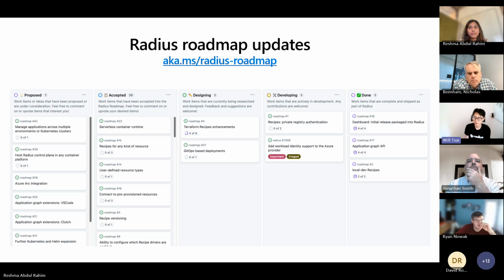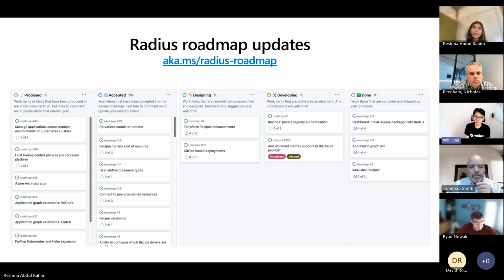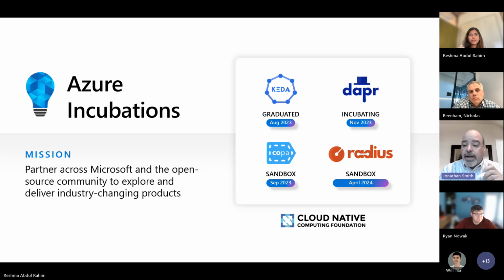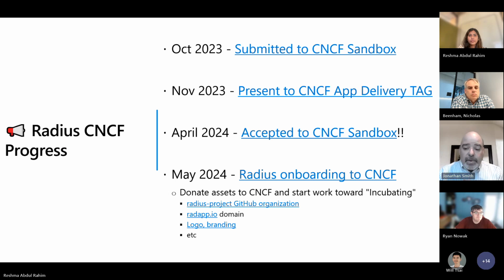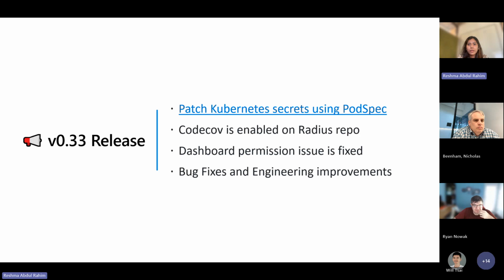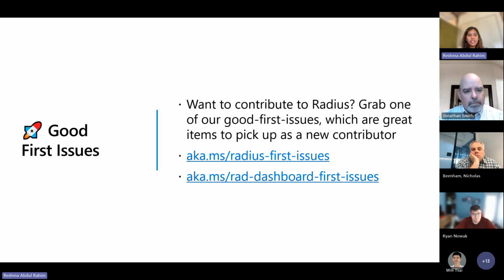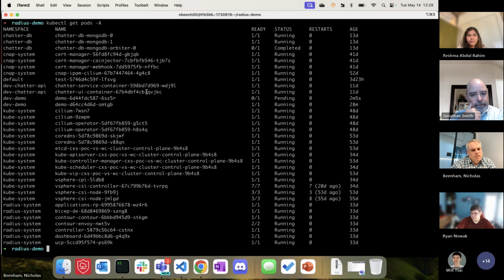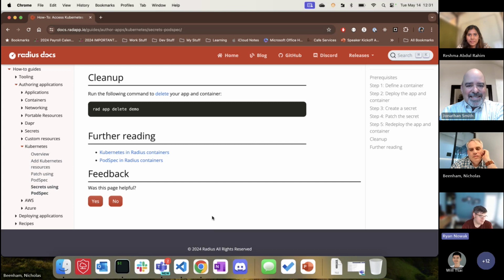Radius Community Call - 2024/05/14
Learn about the updates on Radius roadmap, CNCF sandbox approval and v0.33 release. Checkout the demo from the the community member on contributing an how-to guide to patch existing k8s secrets using podspec definition.